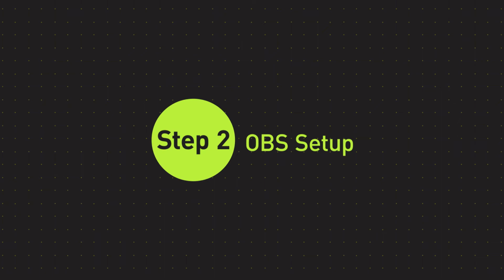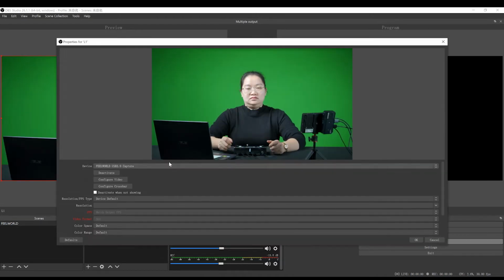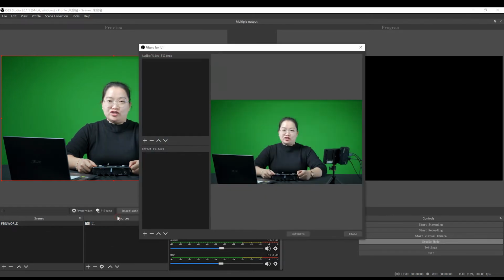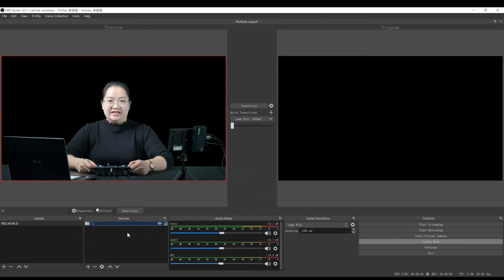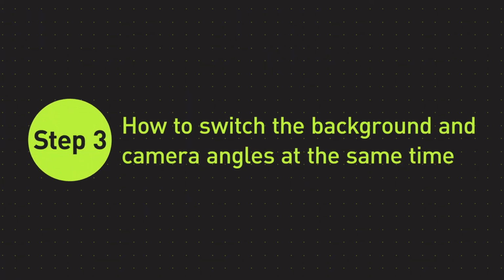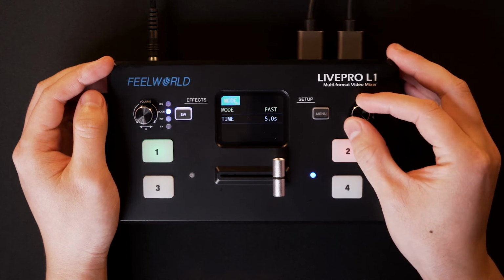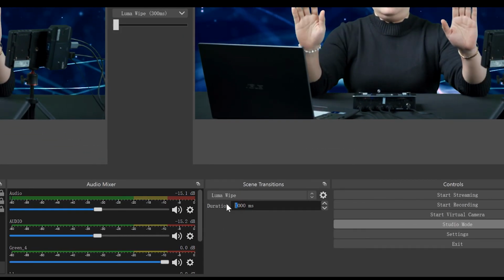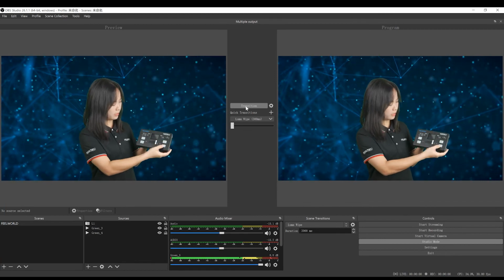Multiple Camera Green Screen Chroma Key in OBS for Live Streaming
If you want to make your streaming more professional and attractive, follow the steps. In this video, I'm going to show you how to switch between multiple cameras multiple backgrounds using your LIVEPRO L1 V1, OBS and your green screen.

00:00 Introduce
00:23 Green screen setup
00.53 OBS setup
02:27 How to switch backgrounds and cameras
03:25 Advantages
03:55 Thanks

FEELWORLD Official Store to Worldwide）